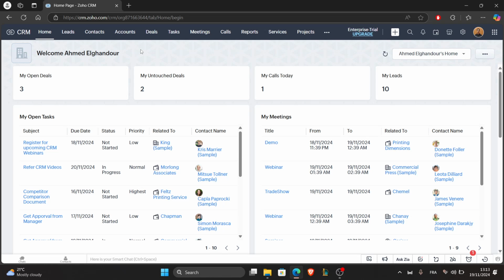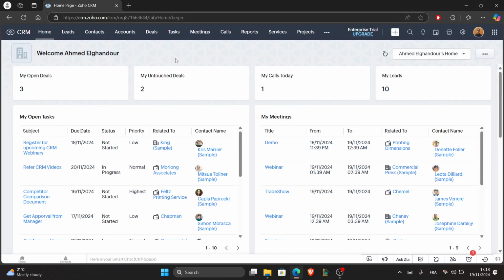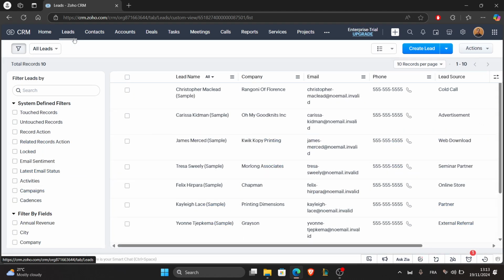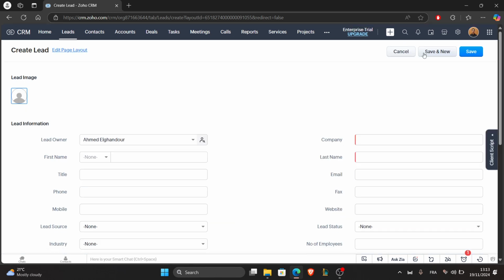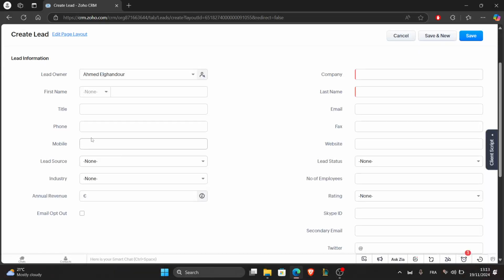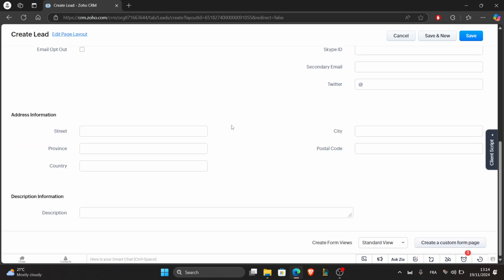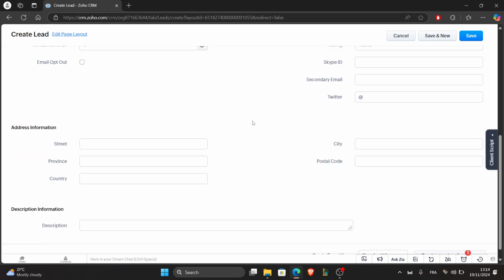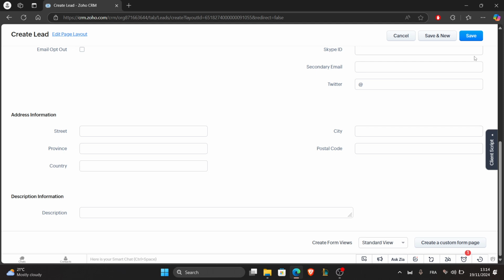How To Add Leads In Zoho CRM Tutorial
Today we talk about add leads in zoho crm,zoho crm,zoho crm tutorial,zoho crm leads,how to use zoho crm